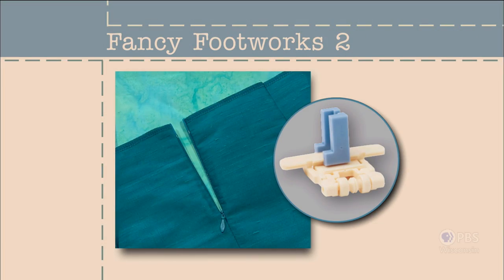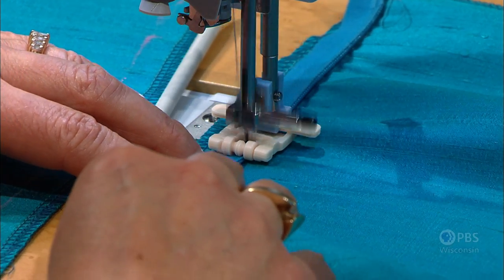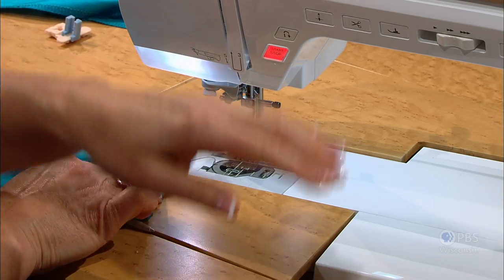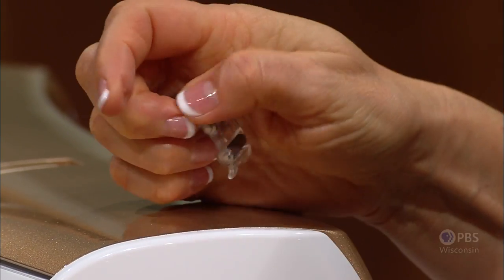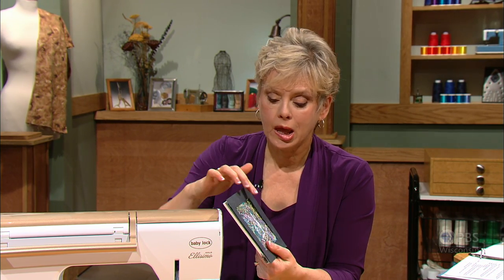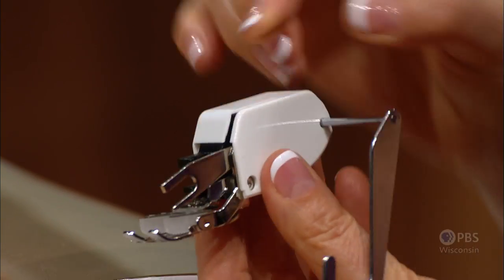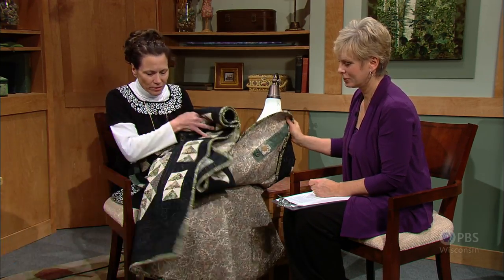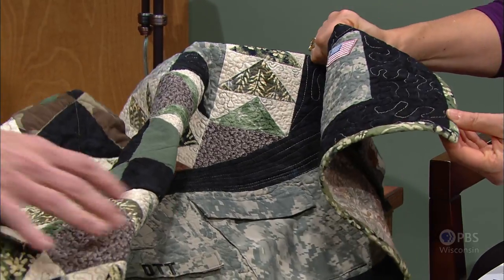Fancy Footworks 2 - Part 1 | Sewing With Nancy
Upgrade your sewing ability with popular presser feet and instructions from Nancy.  Nancy’s techniques are amazingly simple for using the Invisible Zipper Foot, Roller Foot, Walking Foot, and Satinedge Foot as you make samples for this workbook lesson. Basic techniques and new ideas merge for a comprehensive class on presser feet.